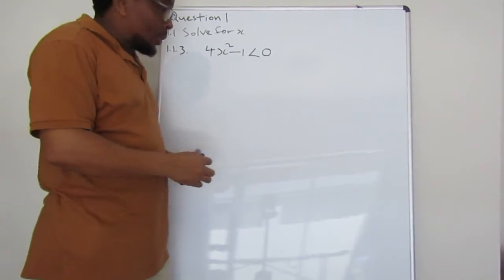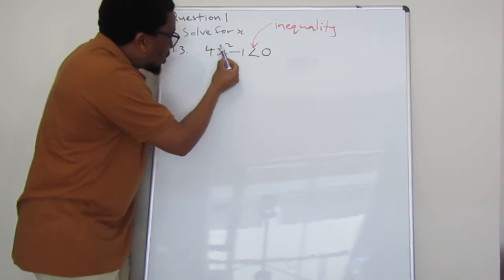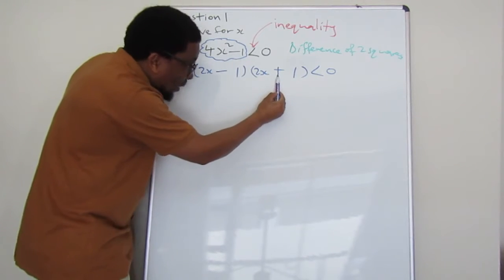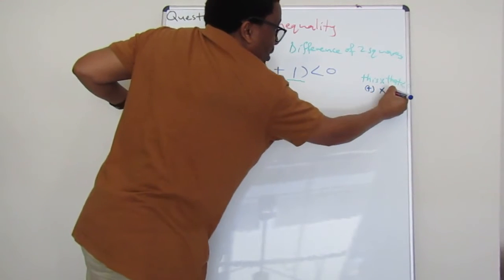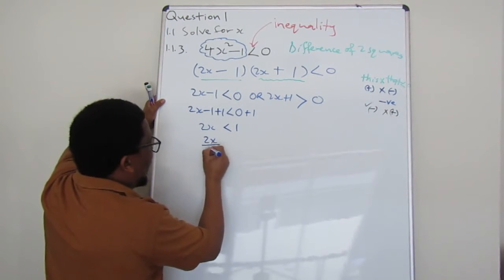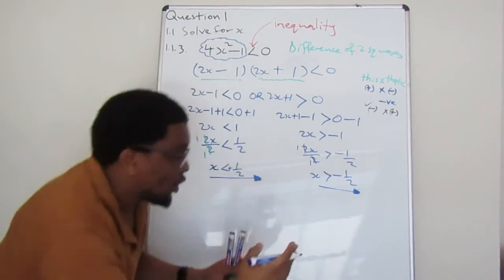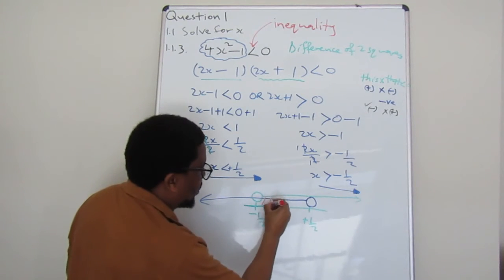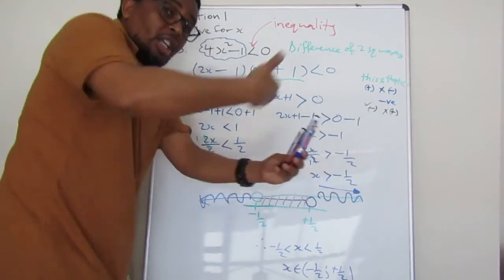GRADES 11 and 12 MATHEMATICS FACTORIZATION Lesson 3 Compressed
The video explains how to factorize when having an inequality sign.